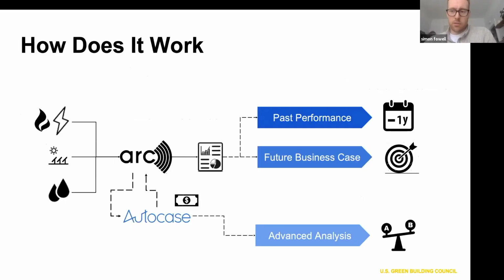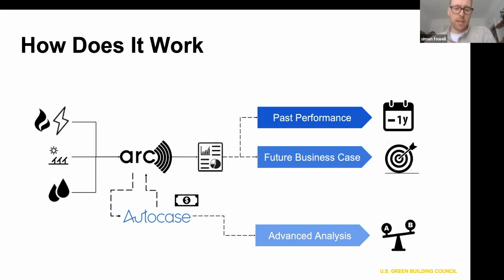Arc and Autocase: Breaking down how the partnership works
Thanks to a new partnership with Autocase, Arc users can create a more sustainable, resilient and cost-effective building by unleashing the power of economic insights.